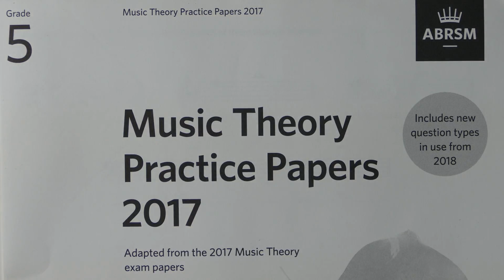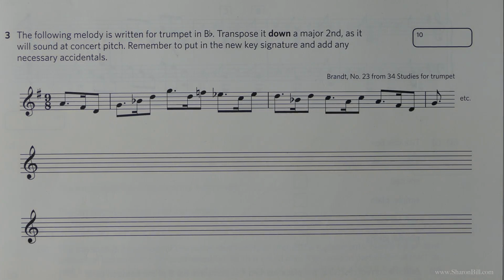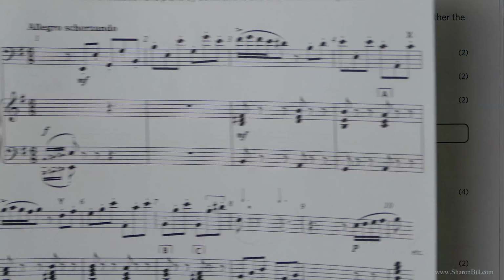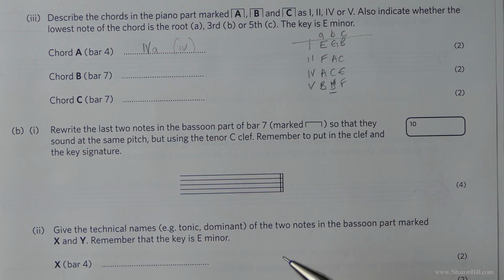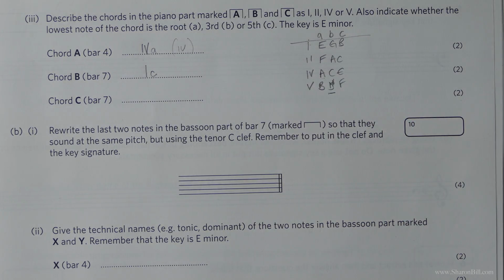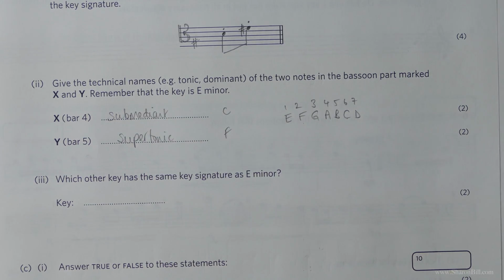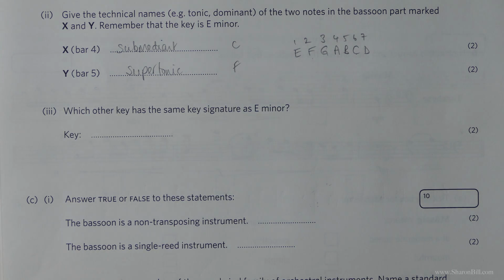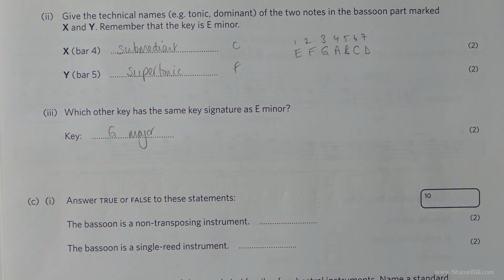ABRSM Music Theory Grade 5 Past Paper 2017 B Part 2 with Sharon Bill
Welcome to my Music Theory Tutorials. In this music theory lesson I work through the second section of ABRSM Grade 5 Past Paper B, 2017. I continue to explain how to thoroughly read and answer each question, showing you how to achieve top marks in your ABRSM Music Theory Exam.